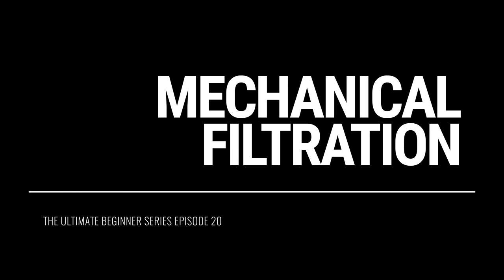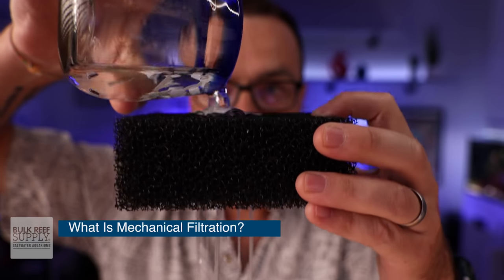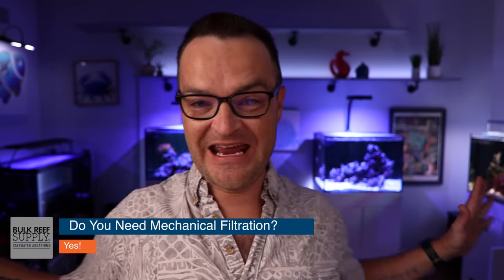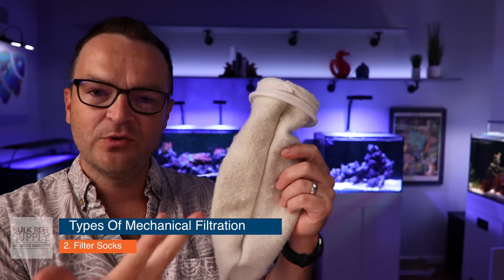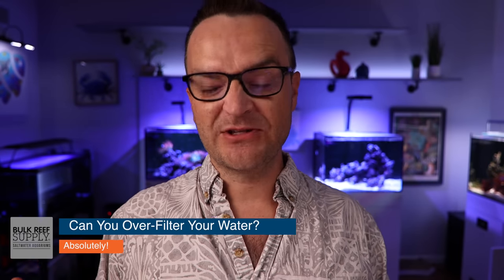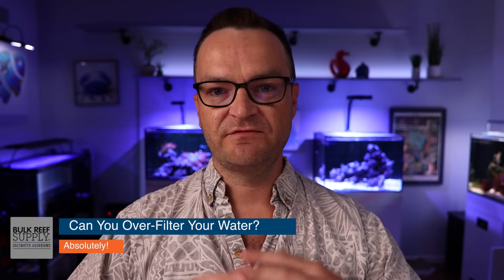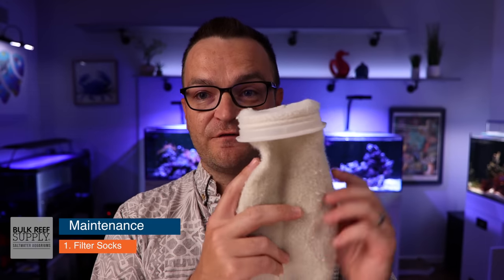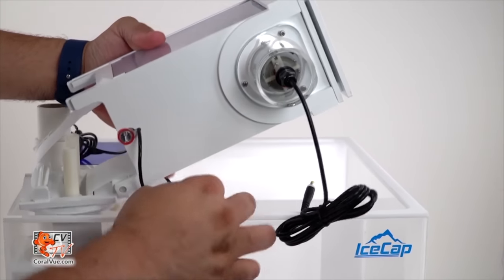Do You Need a Filter Sock or Other Mechanical Filtration for Your New Saltwater Aquarium? EP: 20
What does mechanical filtration mean for a new saltwater tank? Will it make your tank easier? It definitely will! Matthew picks up the Beginner Series this week with Episode 20: Mechanical Filtration.

 Looking for the right mechanical filtration for your tank? Find it all at Bulk Reef Supply:

Interested in the science behind filter socks and when the best time to change them is?